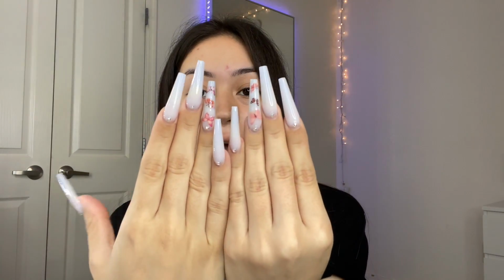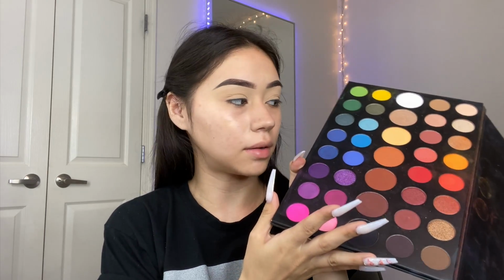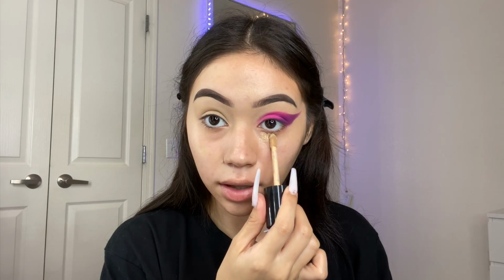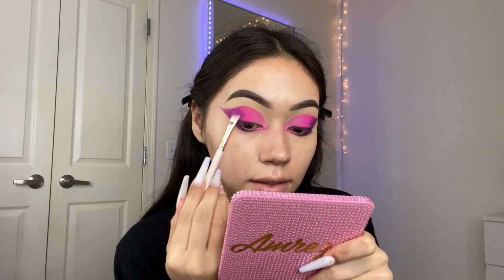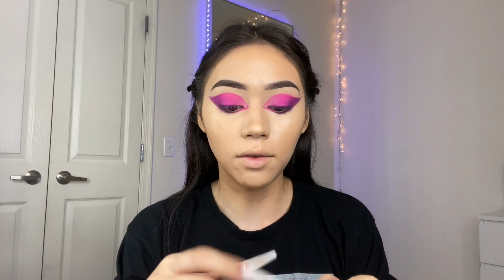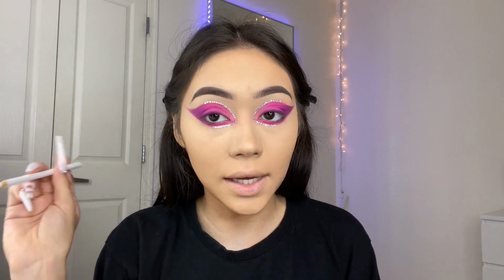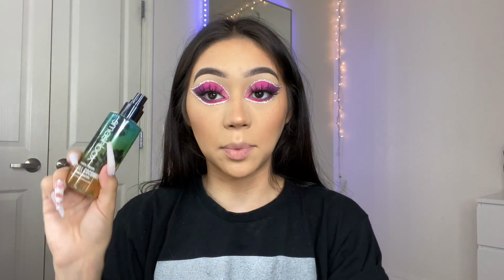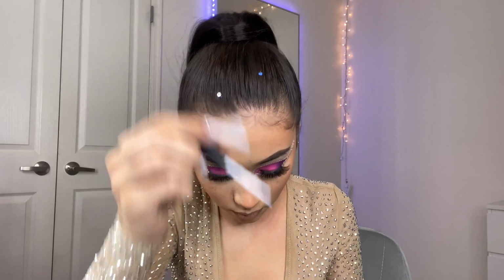euphoria inspired makeup look 😎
productId=xlsImpprod2150078
(Link to lashes not available)